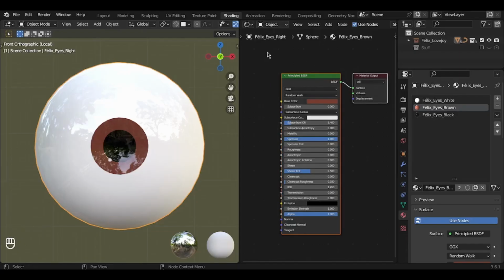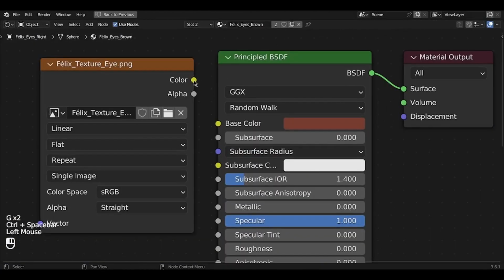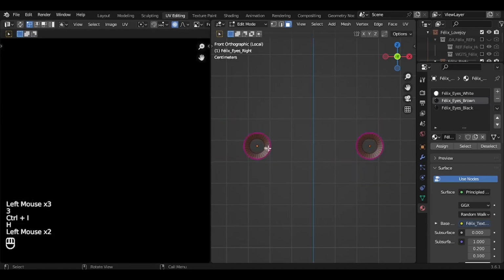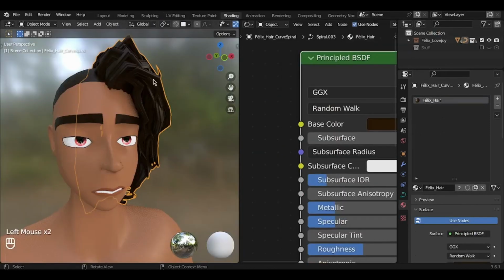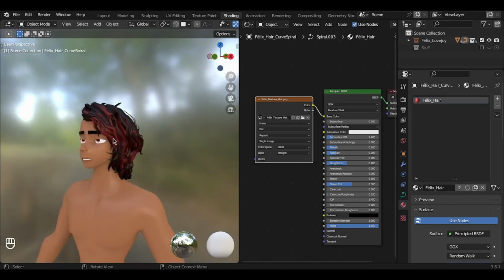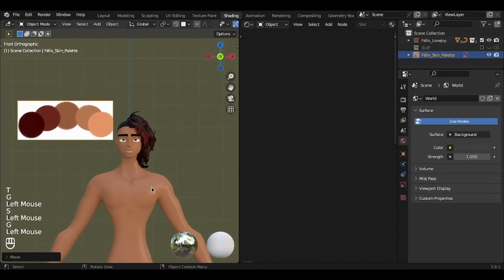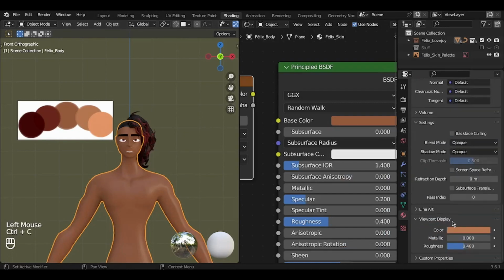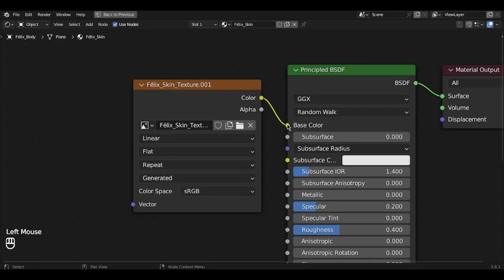Character In Blender #16 - Texture: Stylized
Let's make a stylized texture for eyes, hair and skin!:)
🔴•⚠️!!+16 Content!!⚠️
◾🔵•✏️2D and 3D Art🎭
◾◾◾||📱Social Media📱||◾◾◾
◾📶LINKSTACK📶◾
◾|Stuff that I use|◾
🎙️Audacity
🟧Blender 3D
✂️DaVinci Resolve
✏️FlipaClip
🔎⬇️Google Play Store
✂️KineMaster
📷OBS Studio
✏️Paint Tool Sai 1
📷PhotoscapeX
🎙️WO Mic
📱🖋️YouTube Studio
Timestamps
0:00 Intro
0:03 Important
1:30 Creating: Eyes
2:28 Creating: Hair
3:34 Applying: Eyes
4:51 Applying: Hair
5:21 Skin: Preparing
7:24 Skin: Hand painting
8:51 Final